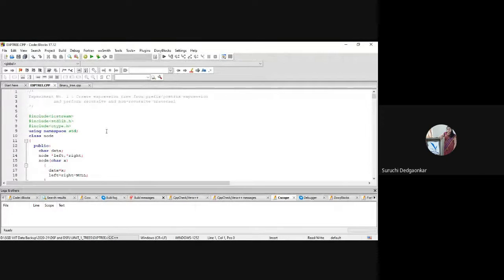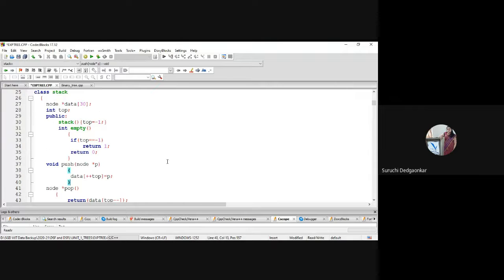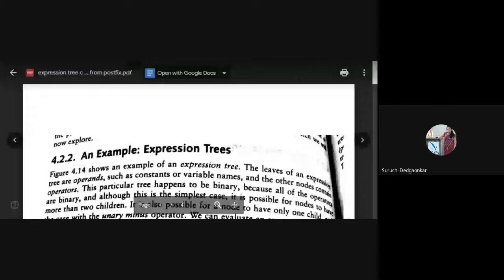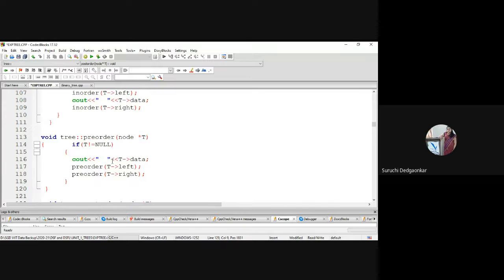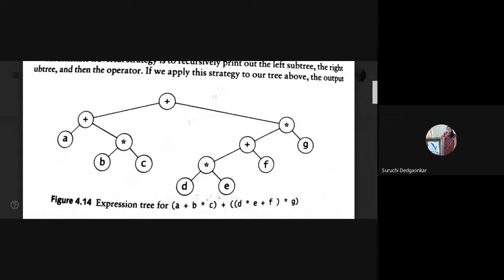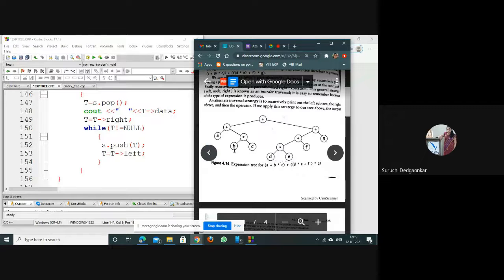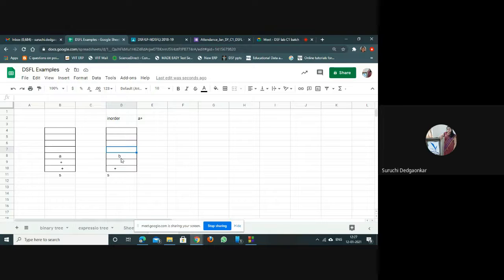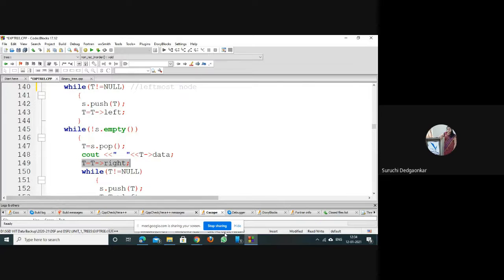Expression tree creation & traversal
Create expression tree from postfix expression and traverse recursively and non-recursively.